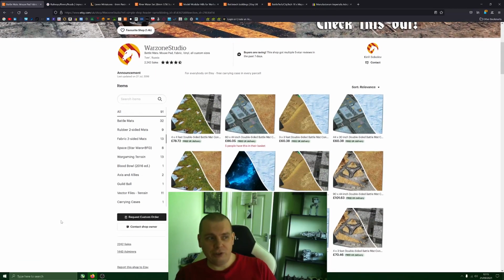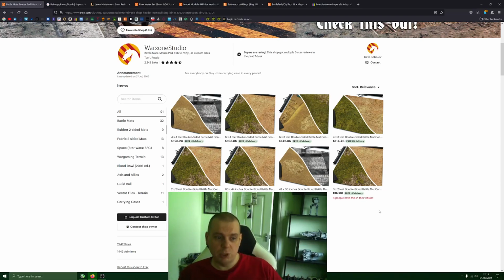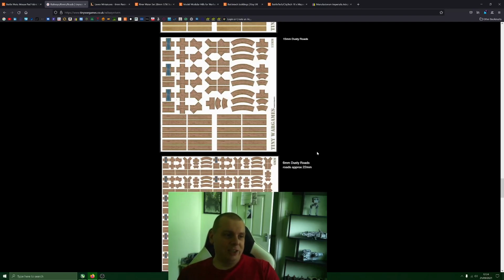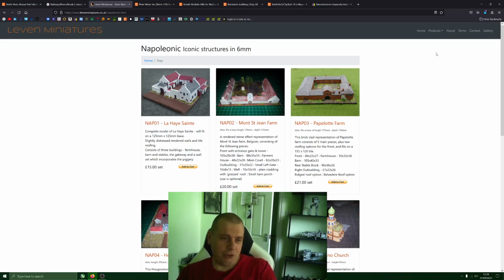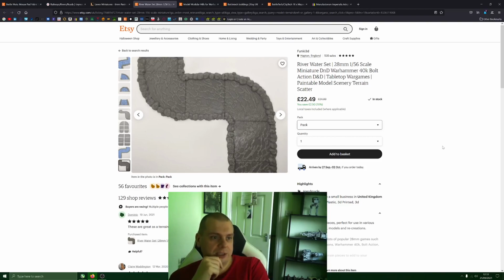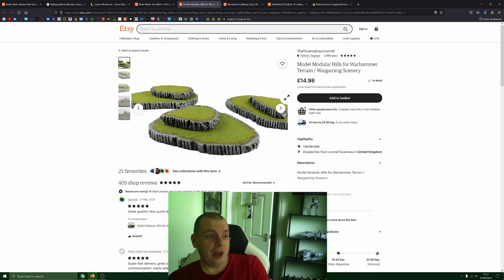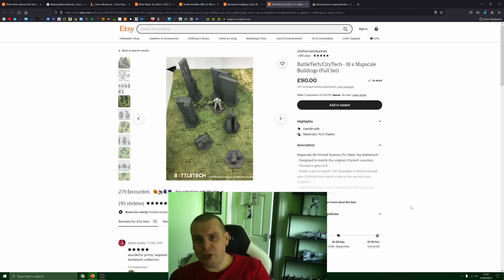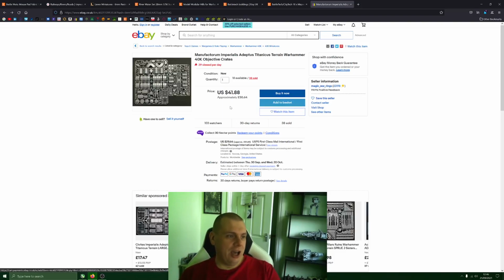Terrain options for BattleTech and the places to buy them.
In this video, I discuss the options for Battletech terrain and places to make the purchase.